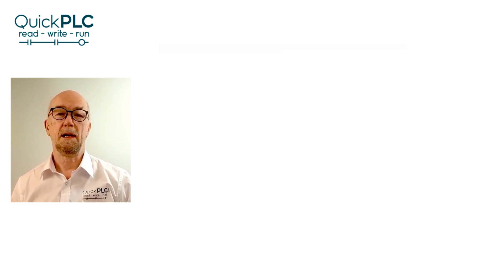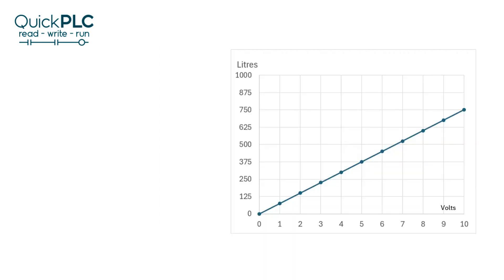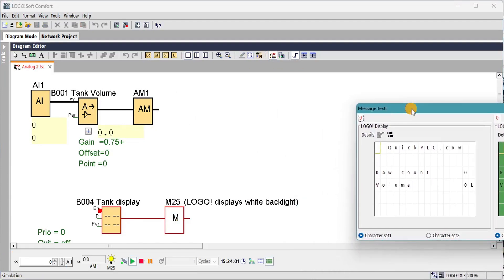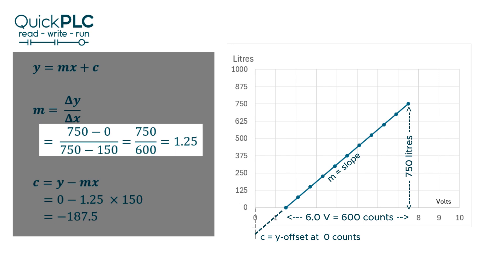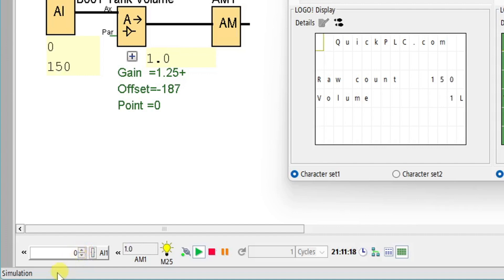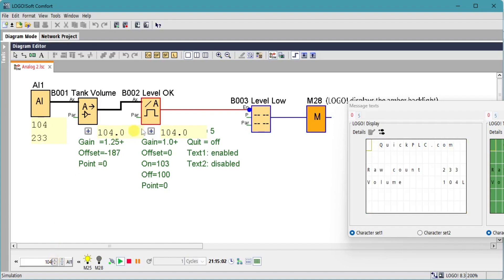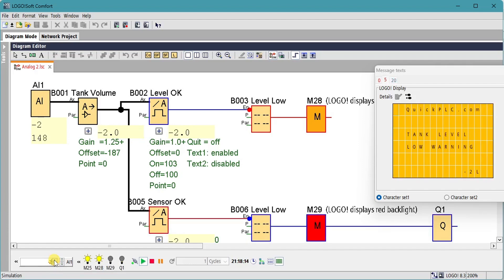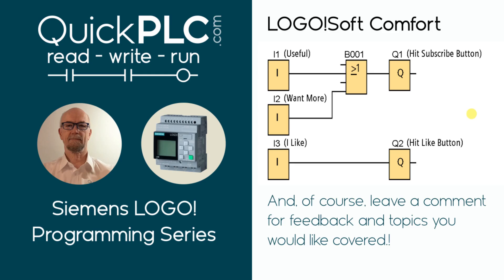LOGO! Analog basics 1 | Siemens PLC programming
The LOGO! basic module has four 0 - 10 V analog inputs. This video shows how to set gain and offset for 0 - 10 V signals and how to give low-level warnings using Message Text.

Update: See also the QuickPLC LOGO! gain & offset calculator and accompanying training video

0:00 - Intro
1:16 - Example 1: Simple 0 - 10 V for 750 litre tank
4:32 - Example 2: 1.5 V to 7.5 V for 750 litre tank
4:57 - Calculating gain and offset
6:06 - LOGO! program checking the analog amplifier
7:24 - Adding the low-level warning
8:55 - Adding the sensor error message
11:23 - Recap

Check out the playlists for more videos on the LOGO! hardware and software.